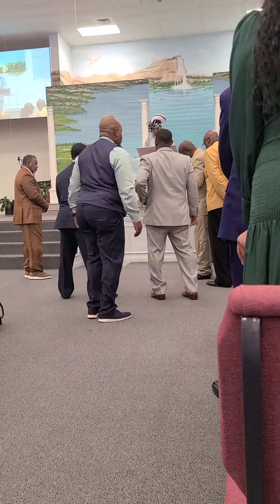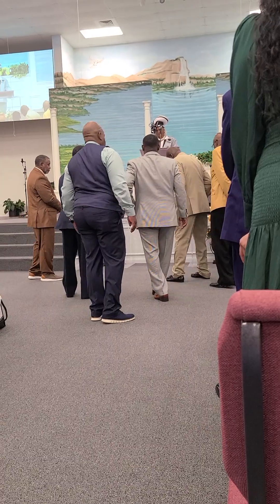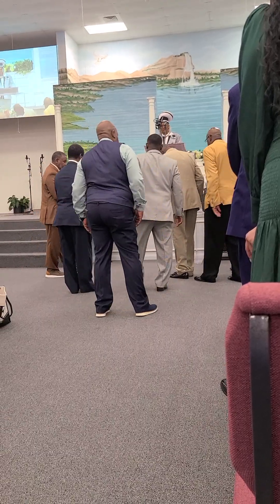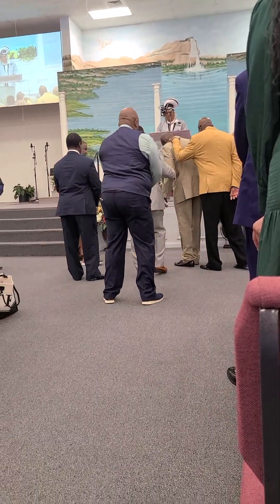EMo- Sister Johnnie Horn Renders A Prayer 🙏 (5/13/2024)